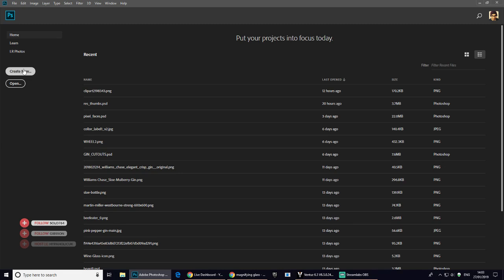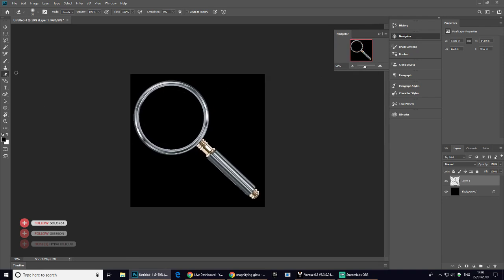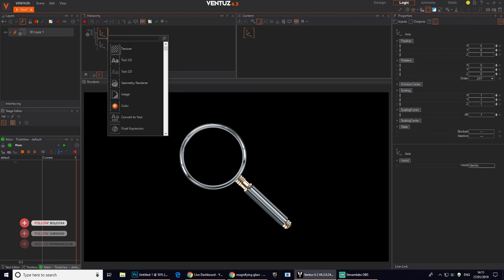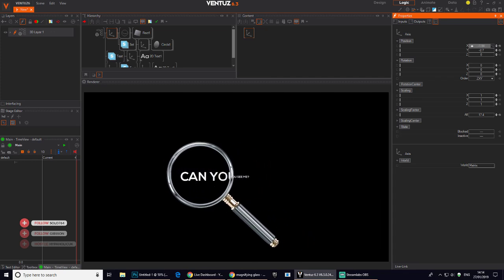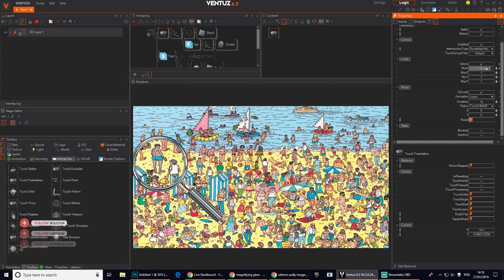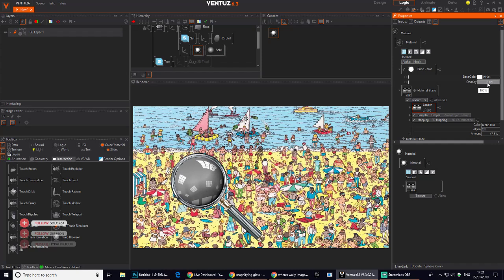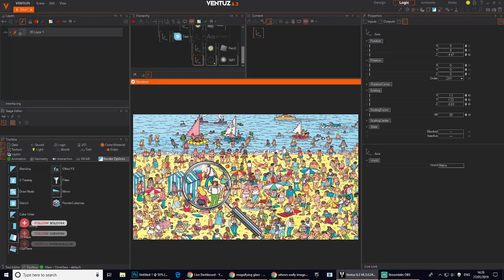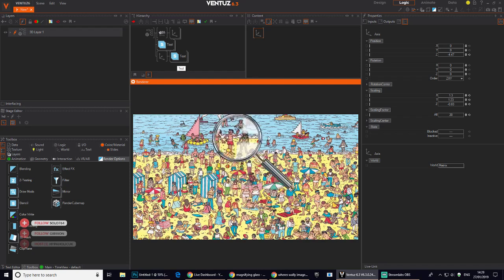magnifying glass graphic in Ventuz